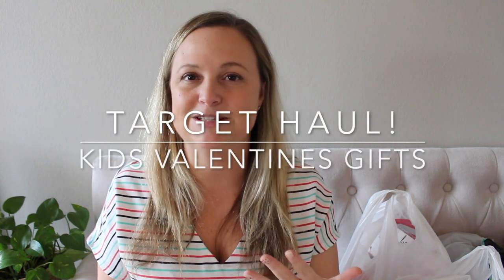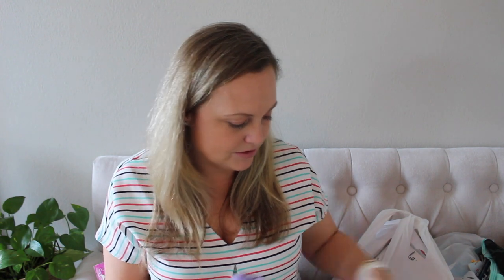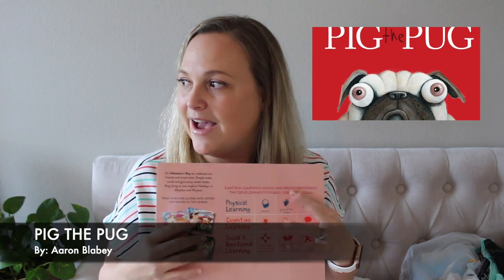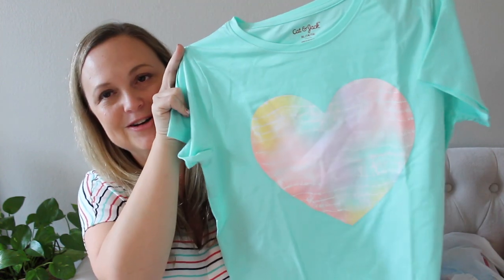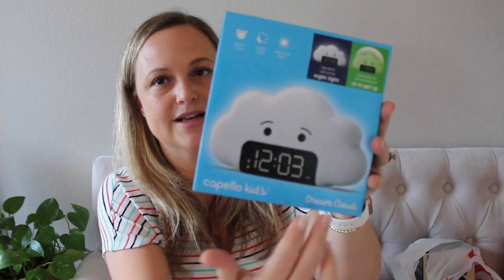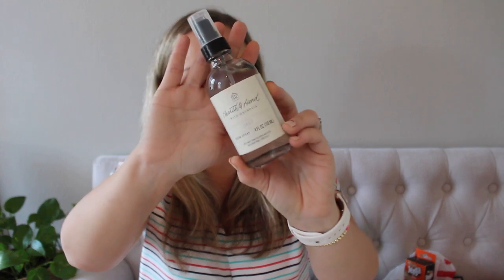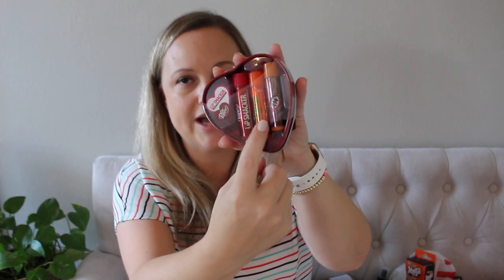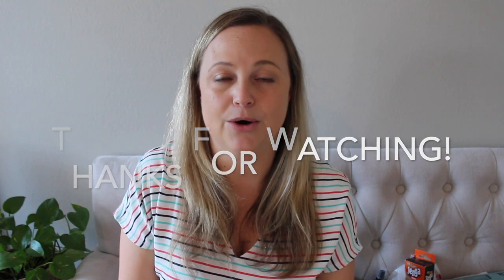HUGE Target Haul | What I Got My Kids For Valentine's Day! | GatorMOM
*Check out today's Blog post where I have links to products mentioned, helpful videos mentioned today and additional pics!

This video is not sponsored...Target literally has zero idea who I am haha BUT..Affiliate/referral links may be used above...I make a small comission on those and always appreciate you shopping with me!  As always, all opinions are 100% my own and honest thoughts!  I only share products I've used and love myself :)